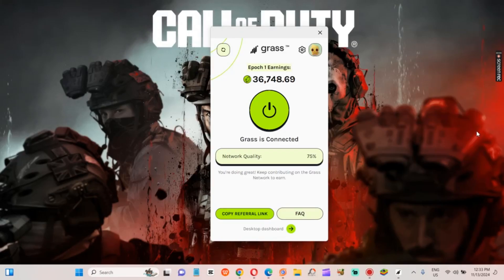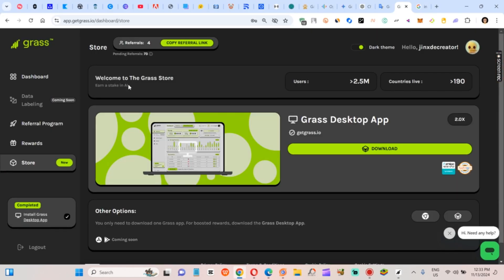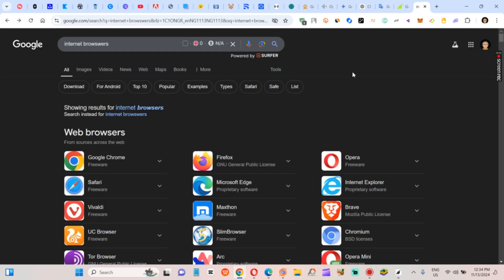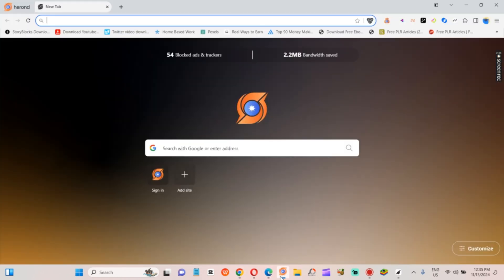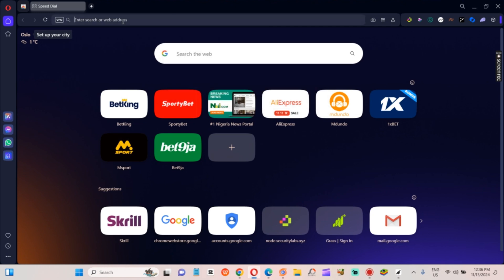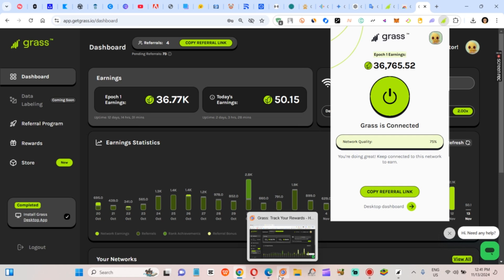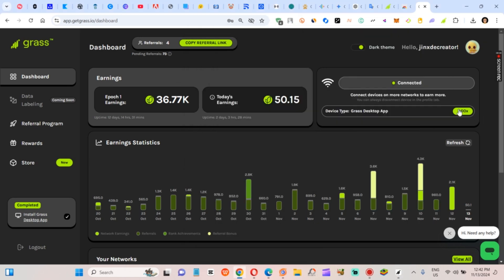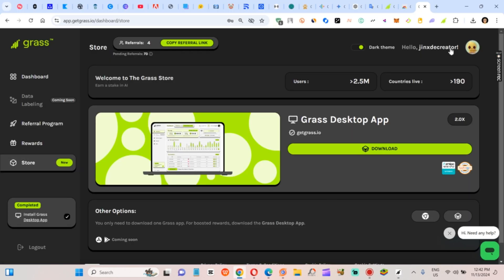How to 100x Your $GRASS Airdrop Rewards—Boost Earnings on PC & Mobile!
In this video, I’ll show you a clever trick to multiply your daily Grass airdrop rewards by 10x, even 100x! Learn how to use multiple browsers and the Grass desktop app on your laptop to boost your crypto earnings with minimal effort. Follow this easy, step-by-step guide to get the most out of your airdrop rewards.